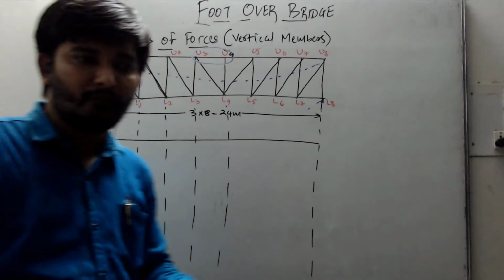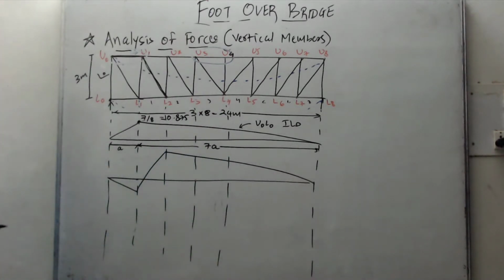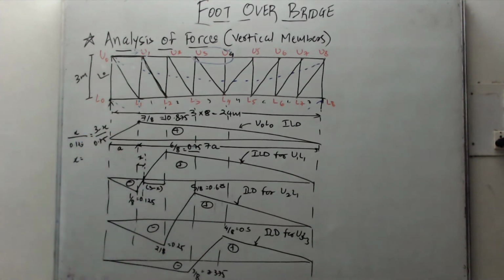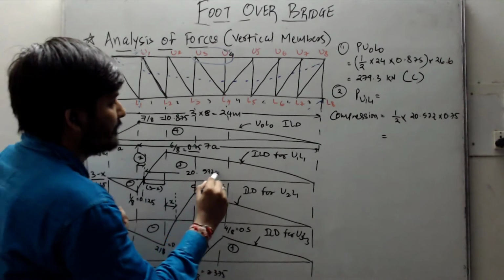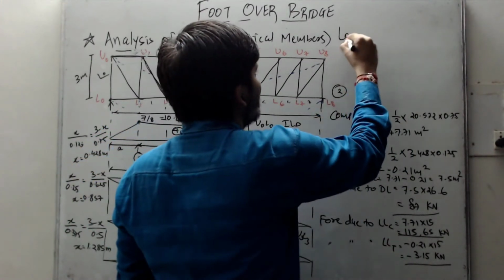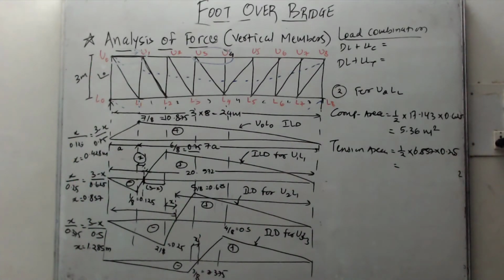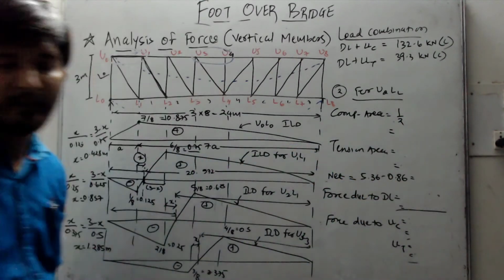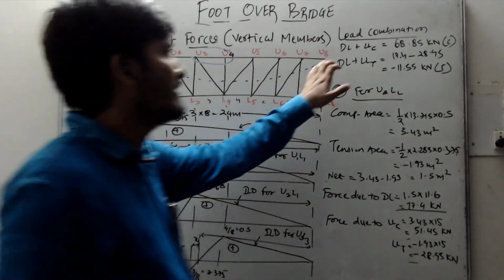Session 7 | How to Calculate Forces in Vertical Members using ILD Method | Hardik Solanki